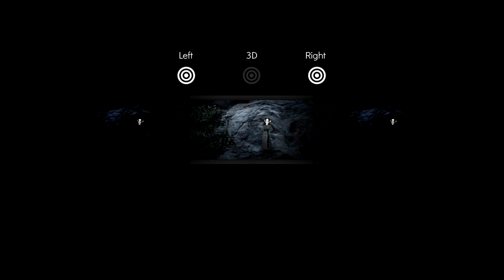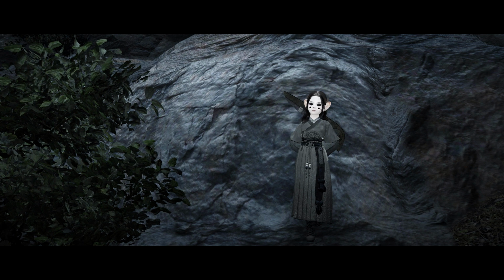BDO:[Photography 3d] Stereo imagery in bdo? - Complicated!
err. yup, best i can explain it. tried explain this one before in text and images only, and people seems confused. so lets try again :)

and yes, if you get really good at this, you can do it for video too... but its just a gimmick, something to try out. Im not gonna try and explain it more than i have here.